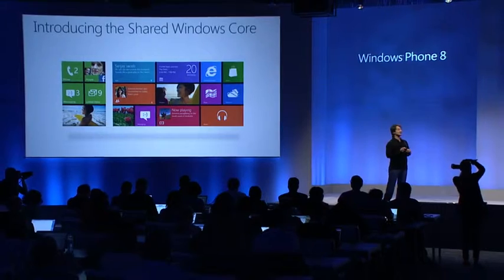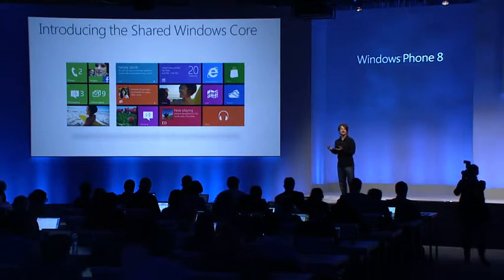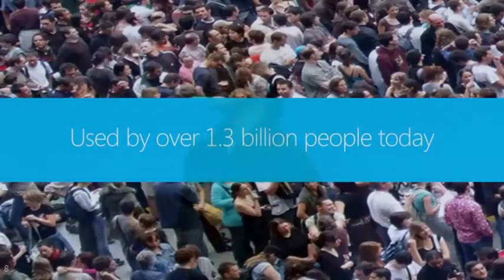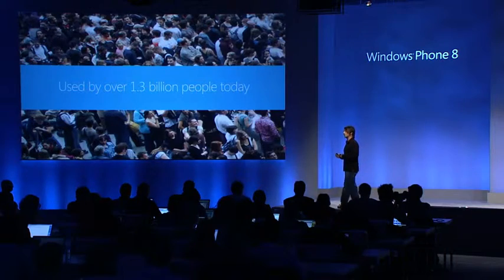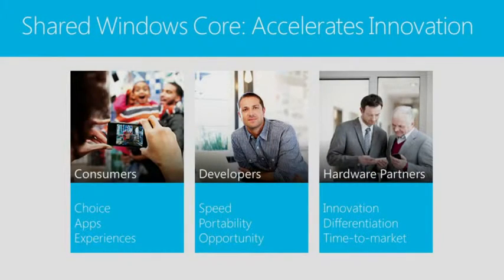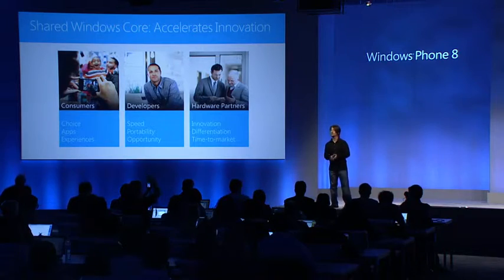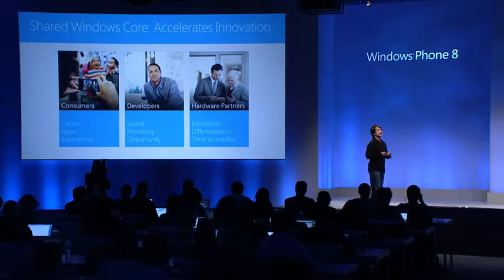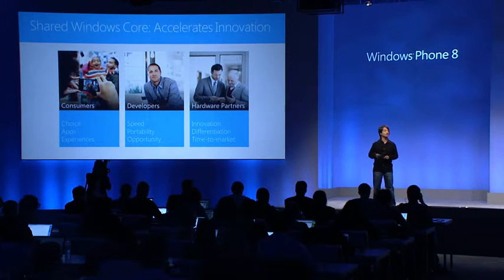SharedWindowsCore high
Joe Belfiore talking about the shared windows core